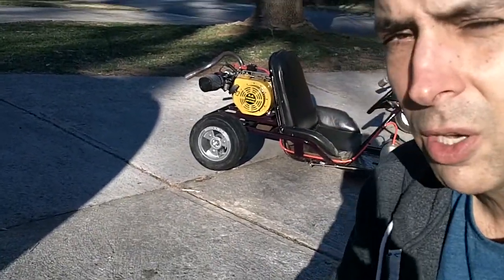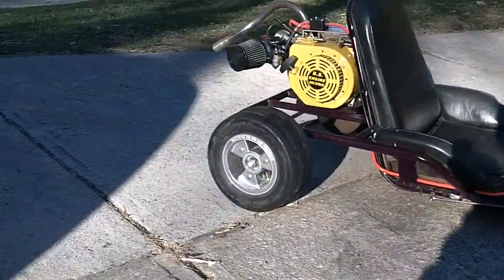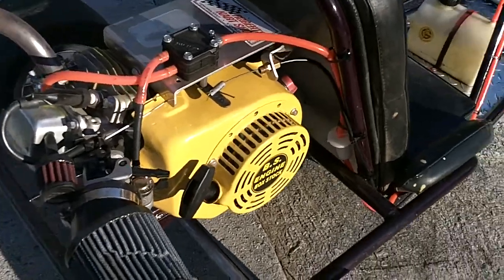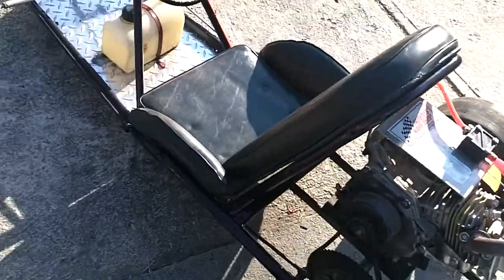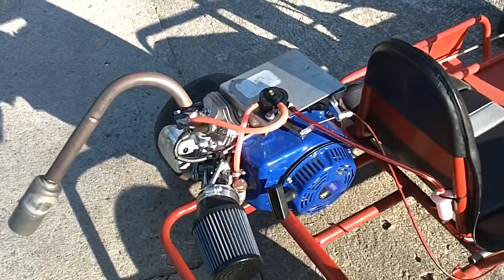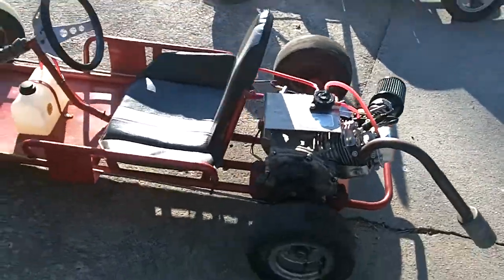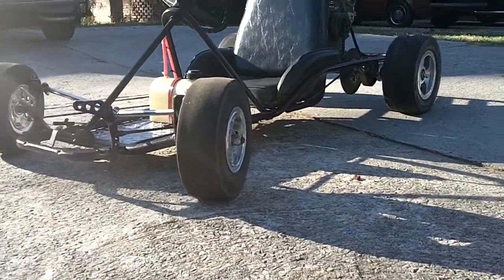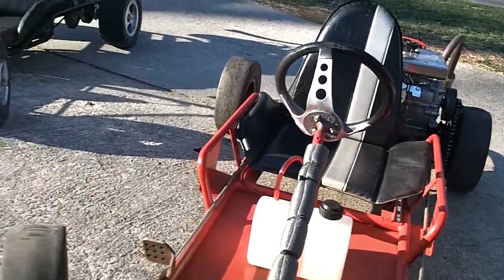Pauly Stax's Modified Go Kart Collection walk - around. Fast Modified Dingo and Streaker Gx200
(video of my band performing).
Check My Channel For More Kart, Scooter, and Headliner Band Videos.
The purple one is a Manco Dingo, and the red one is a Ken-bar Streaker. They both have gx200 honda clones on them with modifications, and they are both live axle. More karts coming. The purple kart has a few more mods like a flat top piston, aluminum flywheel and rod,valve job, bigger cam, bored carb, and ported head and exhaust with 18lb springs and a 3stage header. 5inch Tri-star rims in the front and 6inch Tri-stars in the back. Racing tie rods, and a Premier Stinger Clutch.
The red one has springs, header, air filter and 89 jet and a muffler. Both have fuel pumps, throttle plates and 2qt external tanks. These karts go 55+ no prob. The purple kart has a 60 tooth sprocket and a 15 tooth clutch gear so it has a lil more top end, but the streaker really takes off. 2 more go karts in the works.